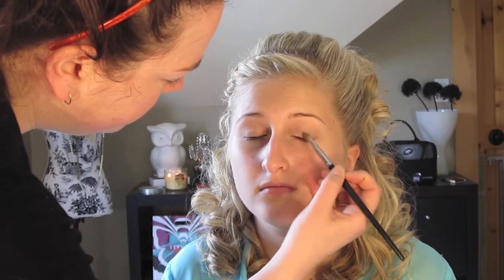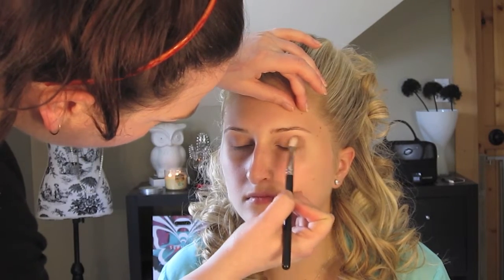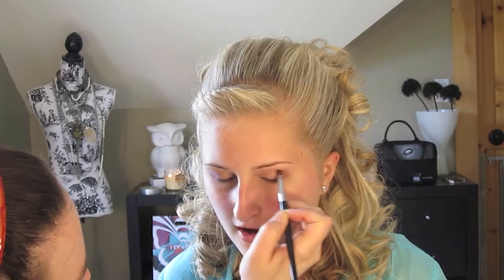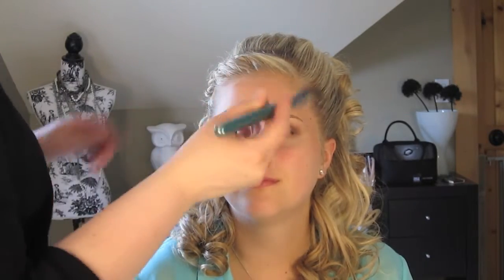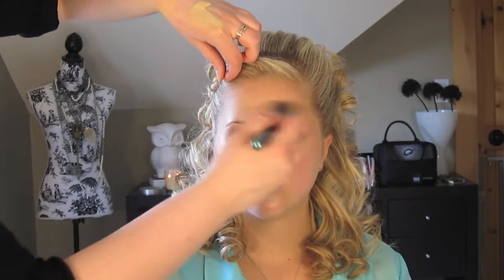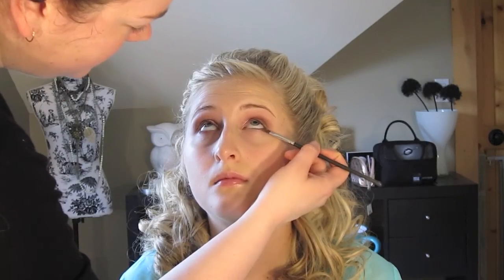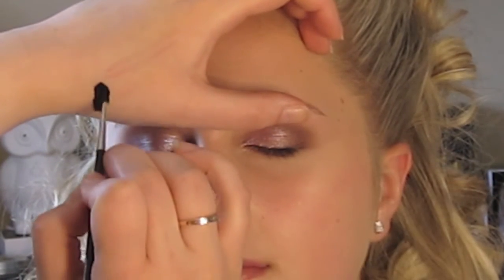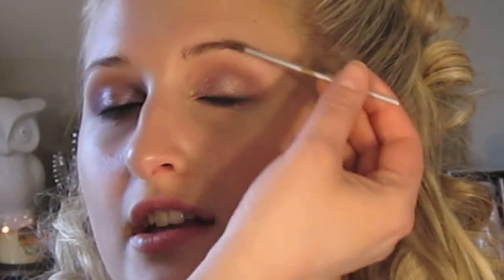Full Face: Grad Tutorial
Face:
Becca Pearl Base
MUFE #117 HD Foundation
MUFE Pro finish Powder #15
MAC Blush in Sea Me Hear Me
NARS Paloma Contour

Eyes:
MAC Painterly Paint Pot
UD Naked 3- strange\burnout\darkside
Makeup Geek Cupcake
Makeup Geek Immortal gel liner
Too Faced Glitter Glue
MAC Kitchmas Pigment

What you didn't see:
Lancome Hypnose Star Mascara
Kiss Me lashes (found at walmart!!)
NYX Butter Gloss-maple blondie